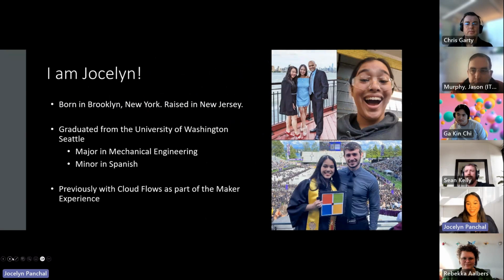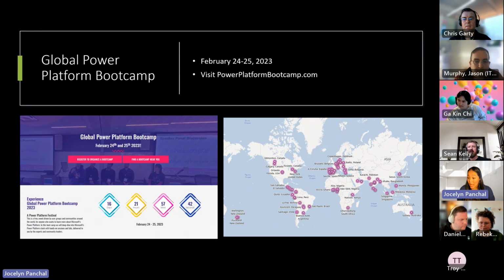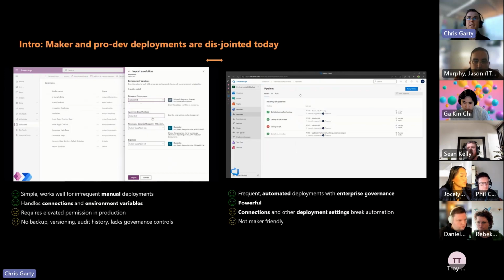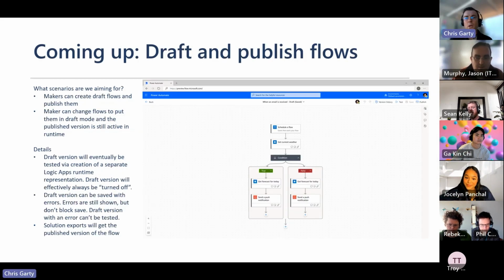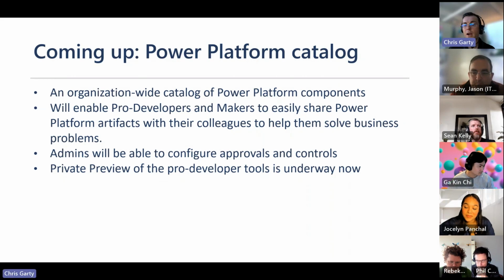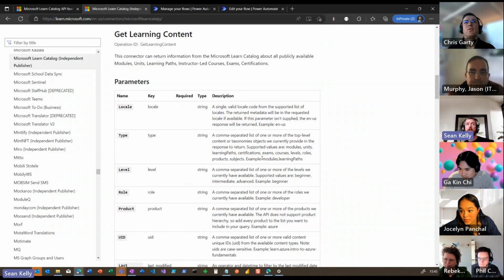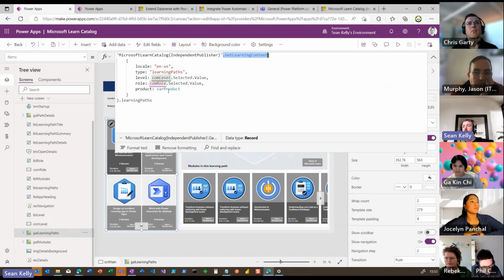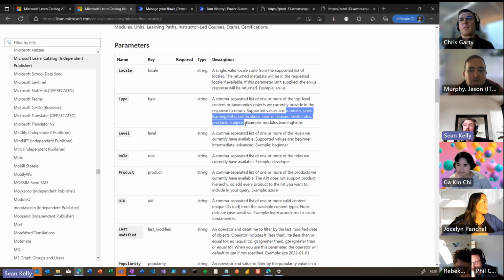Power Platform Integrations / Connectors LABs Call - 8th of February, 2023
Power Platform Integrations / Connectors LABs Call delivered on February 8.

Hosted by Jocelyn Panchal (Microsoft) - @JocelynP_PM,

Agenda:
0:00 - Intro and What's New
8:59 - Application Lifecycle Management for Clouds - Chris Garty (Microcosft)
37:47 - Microsoft Learn Independent Publisher Connector Demo - Sean Kelly

Want to join the next LABs Call? Fill out this form